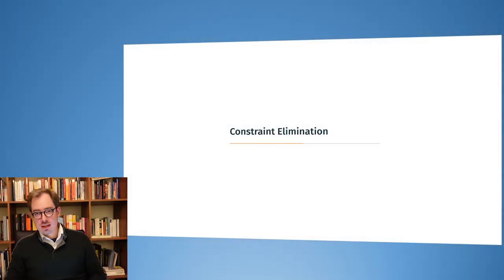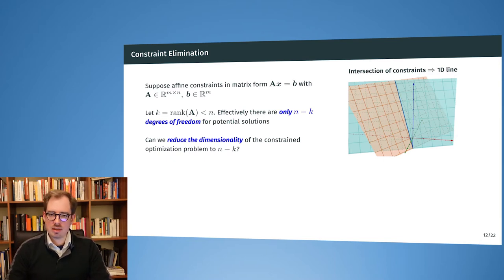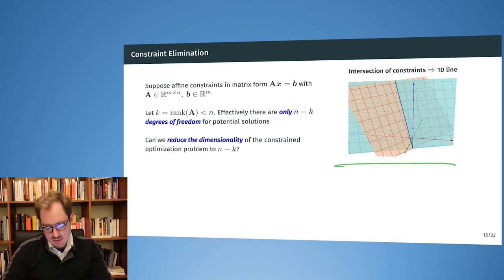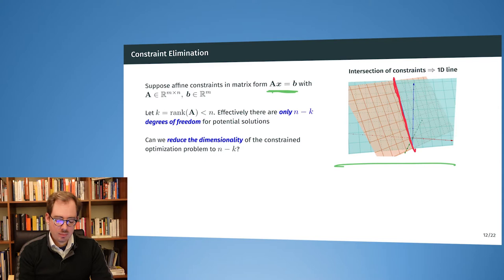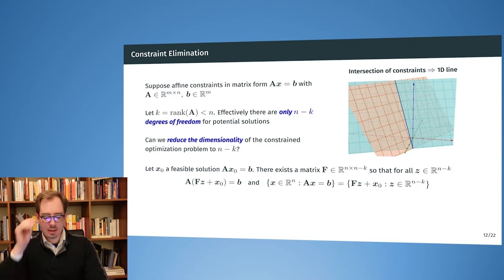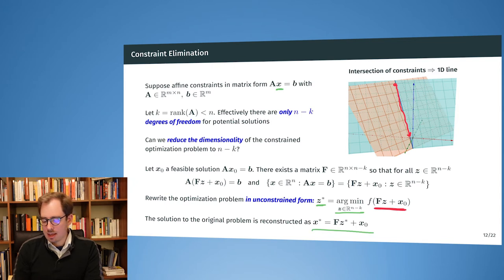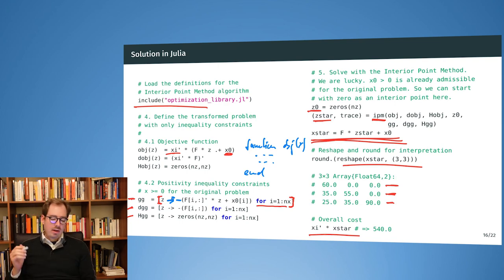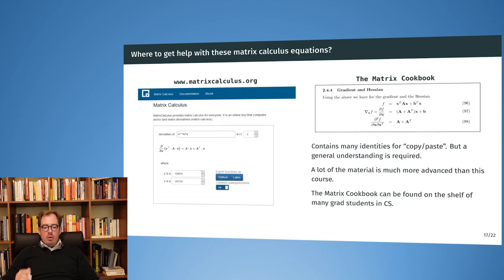4.3 Optimization Methods - Constraint Elimination